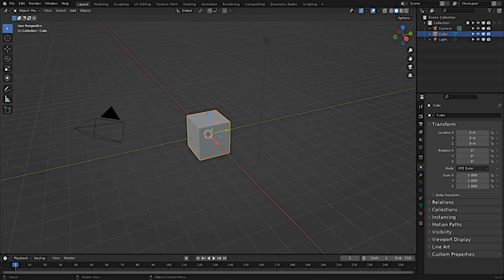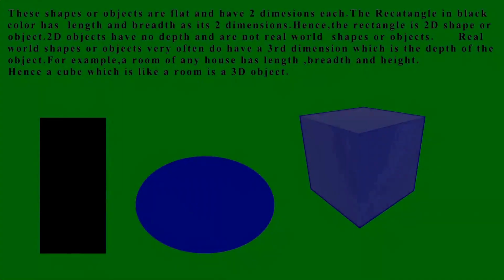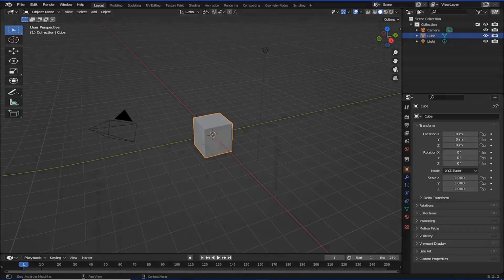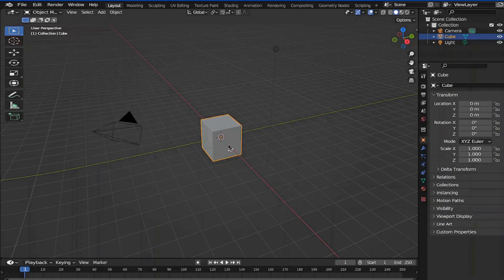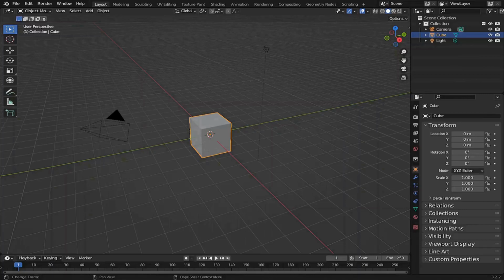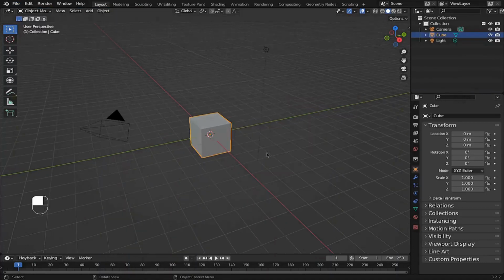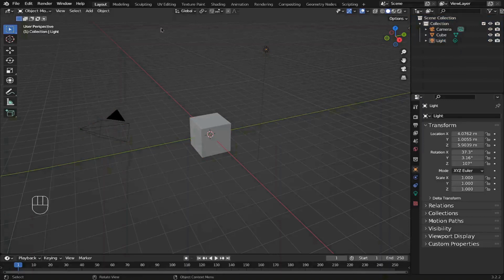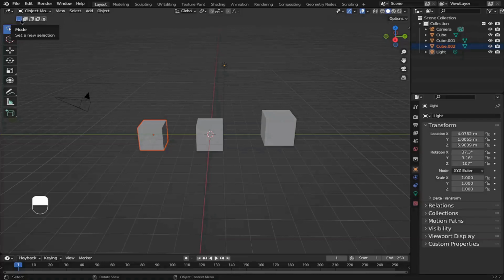Blender 3.2 Complete Beginners Tutorials Day 1- Introduction to 3D And Blender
HELLO, MY NAME IS KUNAL.
My Channel will have video tutorials on Blender 3D 3 Beginners Day Series, Blender VFX, Blender Compositing, Blender Full Tutorials On Character Modeling Animation, And Other Blender Modeling Tutorials. Also, My Channel will have tutorials on Gimp, Inkscape, Unity, And Unreal.

I will have full course tutorials on how to do Game Art Using Blender, Level Design Using Inkscape, and Compositing Using Blender, Gimp, And Inkscape.

I will also have full course tutorials in various languages like English, Hindi, And Marathi.

I will then have programming tutorials related to THREE.JS, CSS Animations, And SVG Animations.

My Channel will also have tutorials on Programming and website development, particularly animated websites.
Welcome to this first episode of the full Blender 3.2 Beginners Tutorials Series.
In this course, I will introduce you to Blender and then We will cover tools used in Blender to Model 3d Characters finally We will Animate our modeled 3D characters.

I have kept the series very beginner friendly and easy to understand.

The goal of this beginners Blender 3.2 tutorial series is to make you familiar with the modeling and animation workflow in Blender.
At the end of this course, you will become intermediate Blender users.

Here is the link to Download Blender 3D.